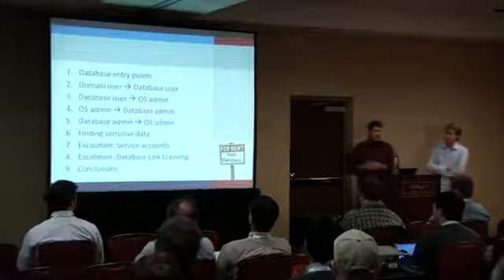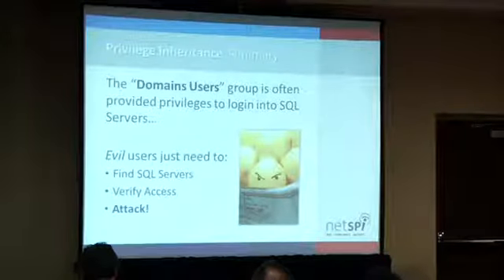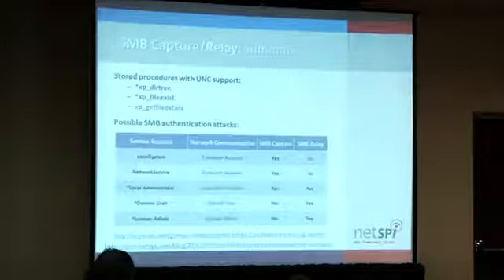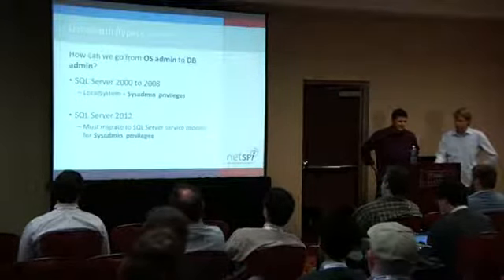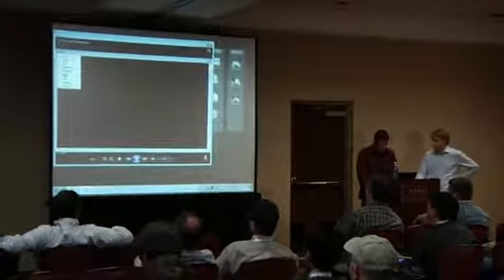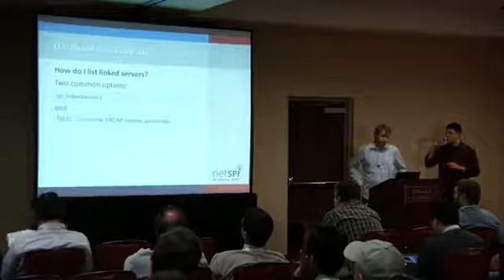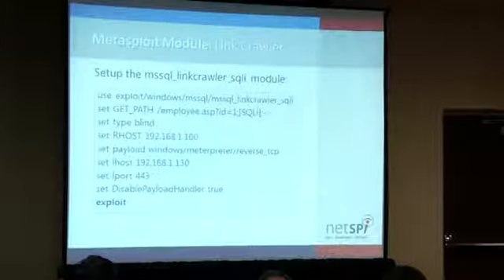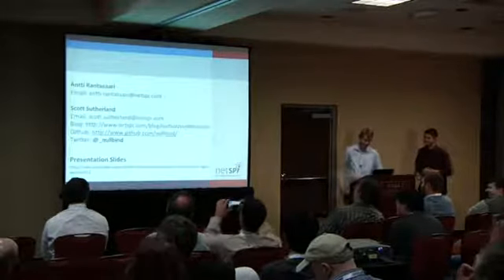AppSec USA 2012 - SQL Server Exploitation Escalation and Pilfering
This covers SQL Server attack scenarios useful to penetration testers.